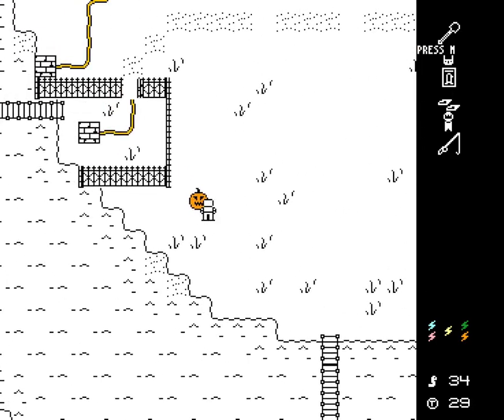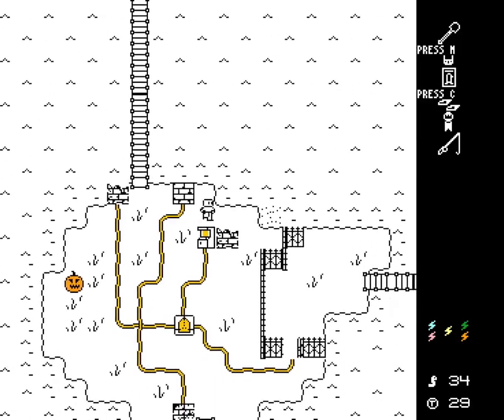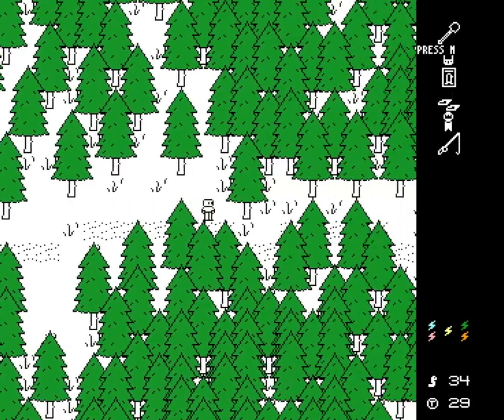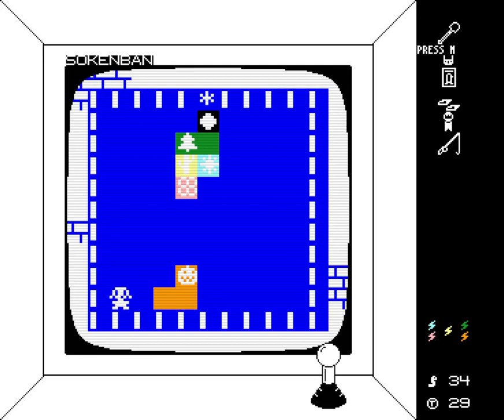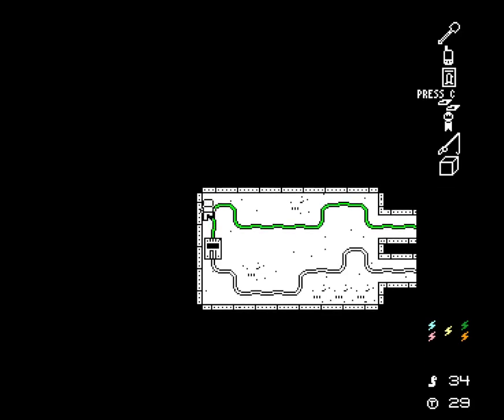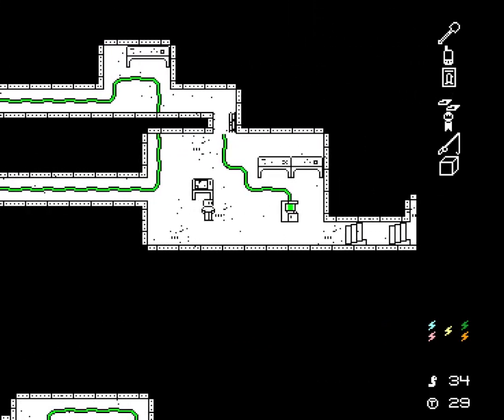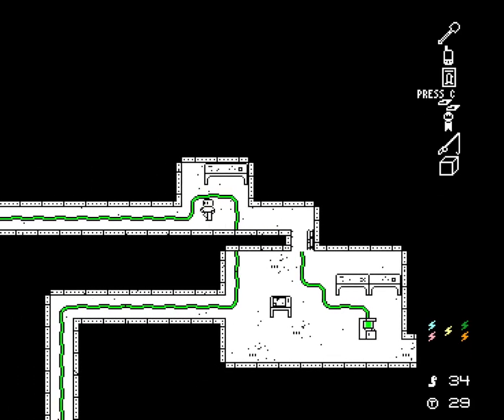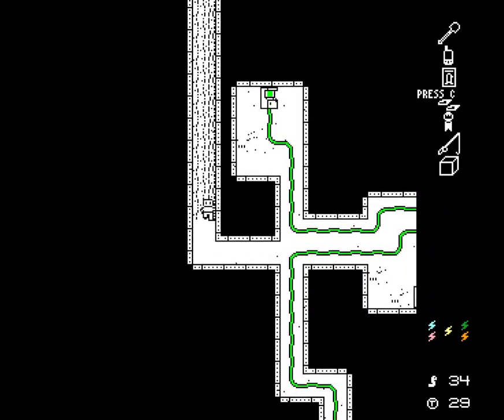No Anglerfish - E28: Margins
I was about to hang it up, but then one last insight unraveled everything. Almost everything? There might be some mysteries left in here, but I accomplished what I wanted to accomplish. What a spectacular experience!